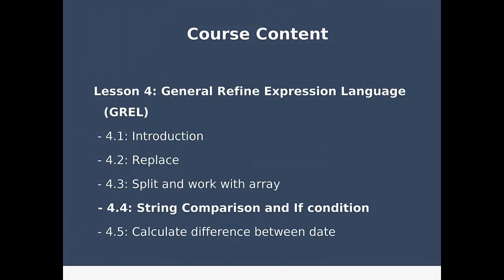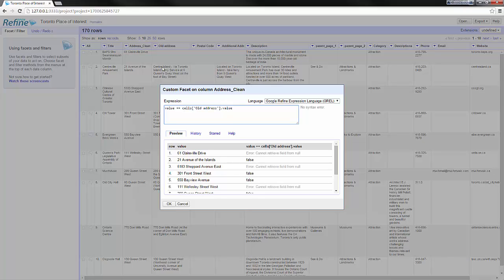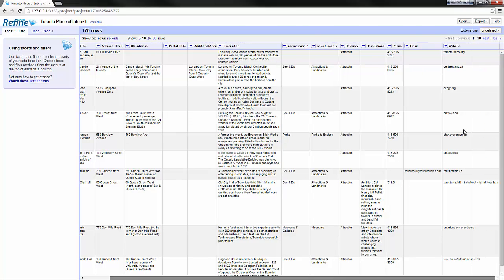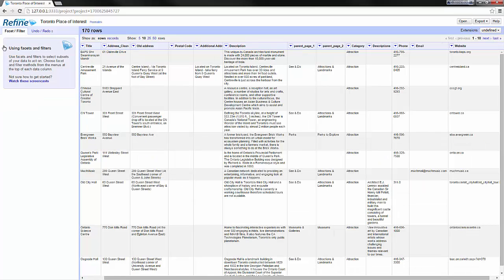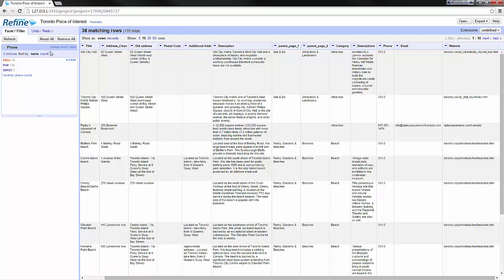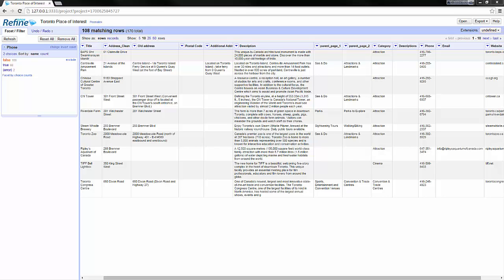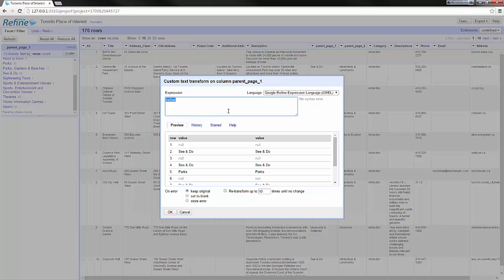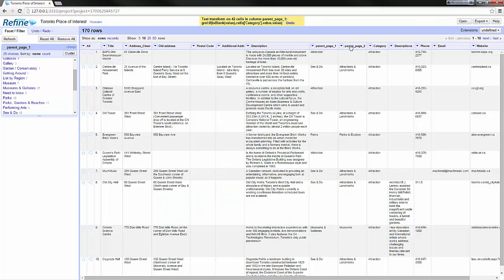General Refine Expression Language String Comparison and If Condition (7:59)